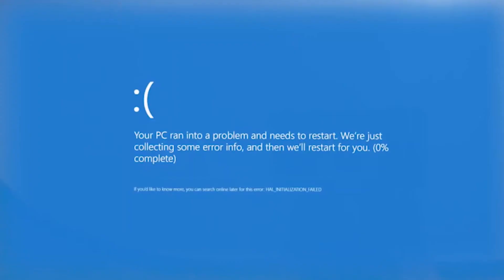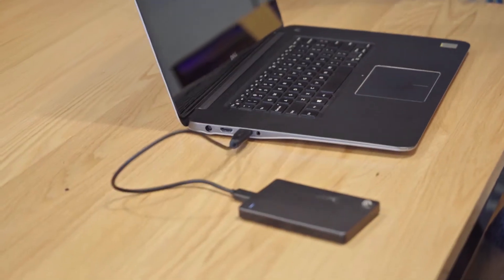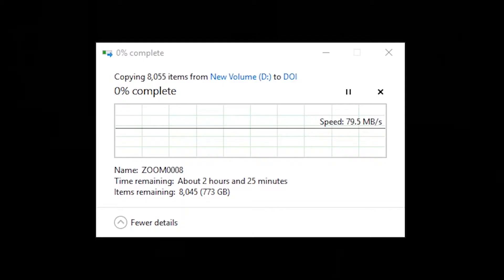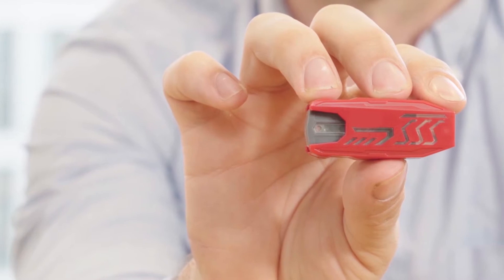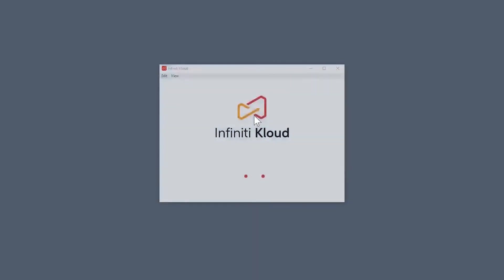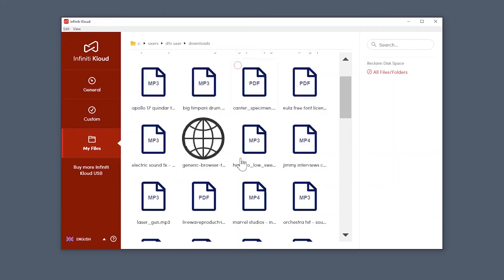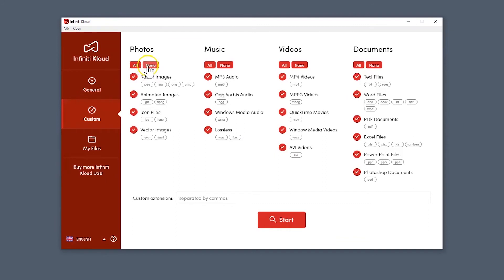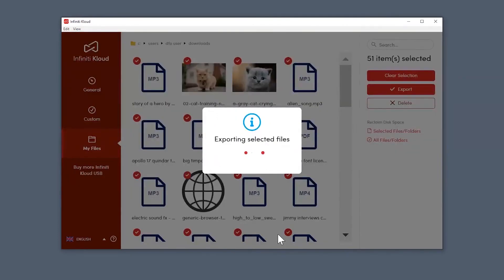InfinitiKloud Review 2020- Backup All You Data In a Single Click! (Special Offer- 50% Off Link👇)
InfinitiKloud is a handy USB backup stick where you can store all your personal and important files. You can also store photos on this device to make sure they never get lost. Unlike big cloud providers, you don't have to worry about the security of your data.

The Super-Simple Way to Keep Your Computer’s Data Safe!

✅ Back up all your photos, videos, music, and documents with a single click
✅ No cables, complicated software, or cloud subscription required!
✅ Gigantic Storage Capabilities. Store over 45,000 photos!

🔥 HOT DEAL🔥
🤑Special Offer For Our Viewers: - 50% Off On InfinitiKloud  🤑
👉 Click Here-   👈

⏳ Content Timestamps ⏳
00:00 - Why Do You Need Infinitikloud?
01:04 - What is InfinitiKloud?
01:21 - How to Use the Infinitikloud?